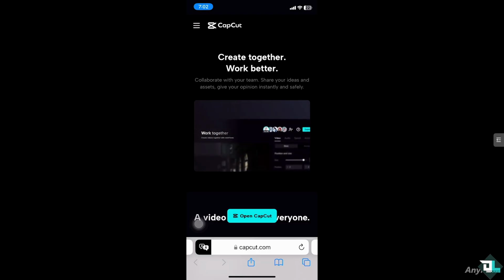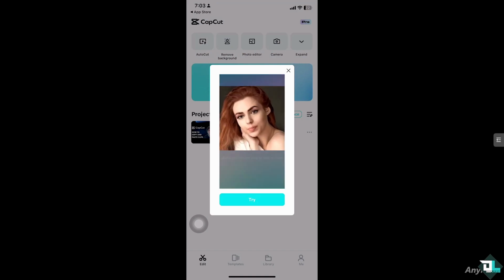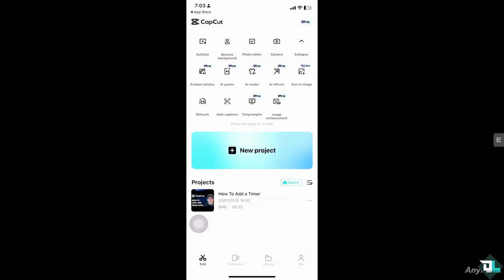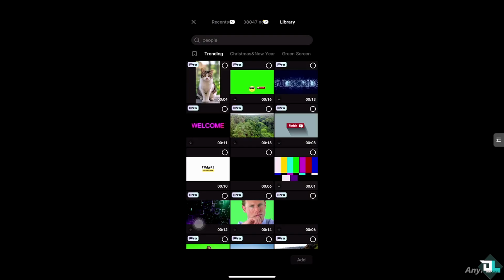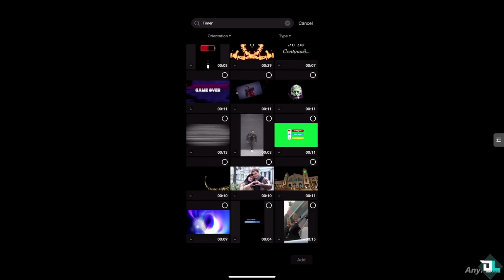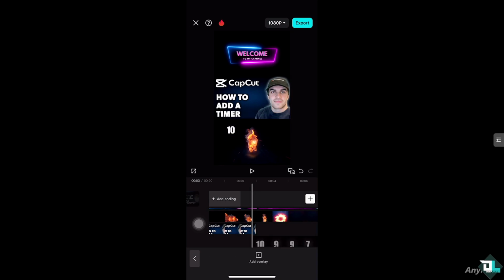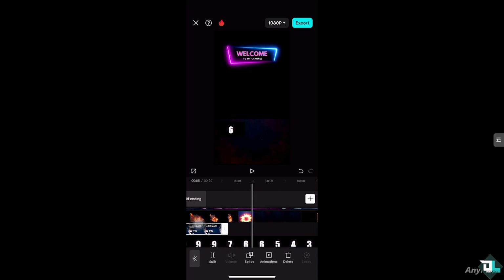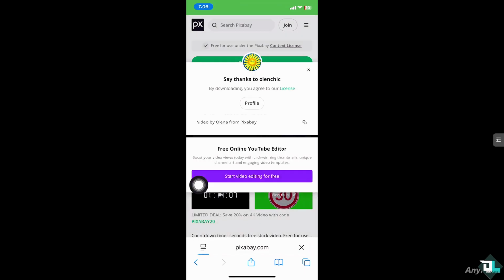How To Add A Timer In CapCut (Full 2025 Guide)